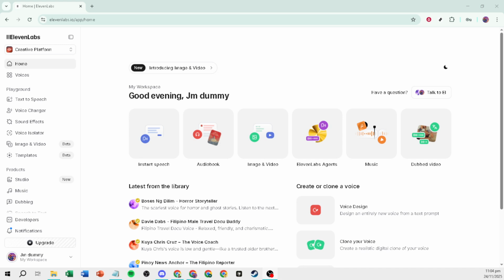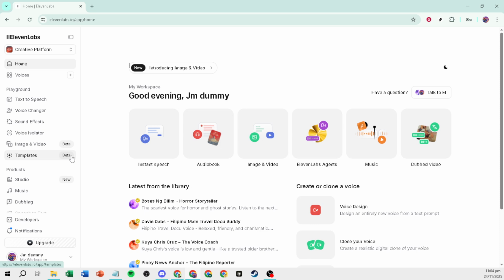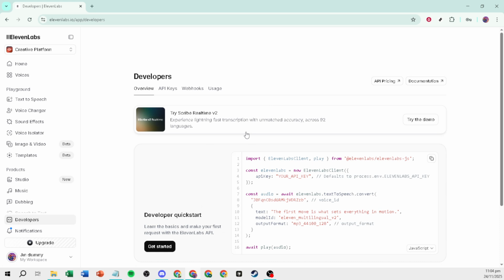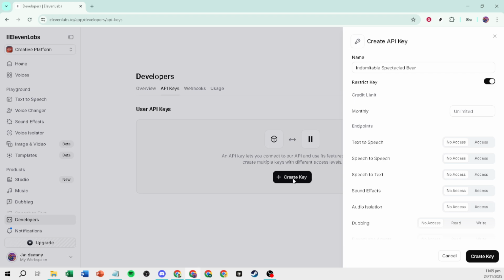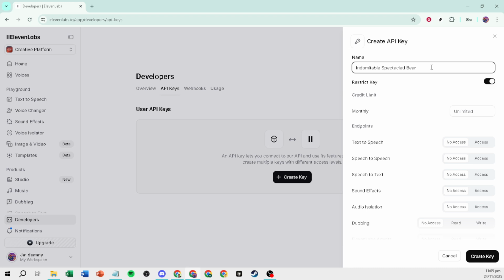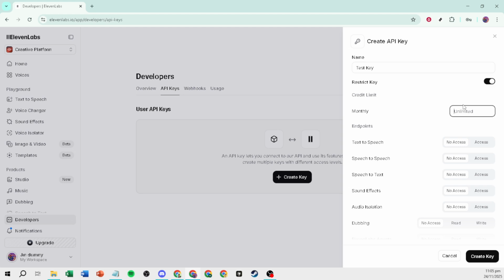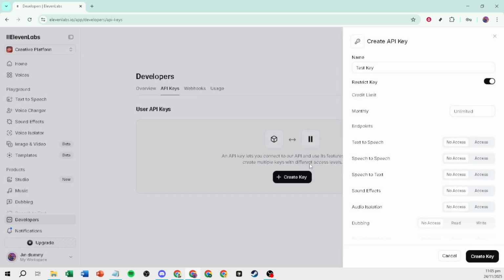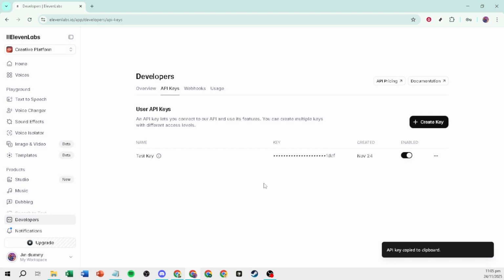How To Use Elevenlabs Api Key [2025 Guide]